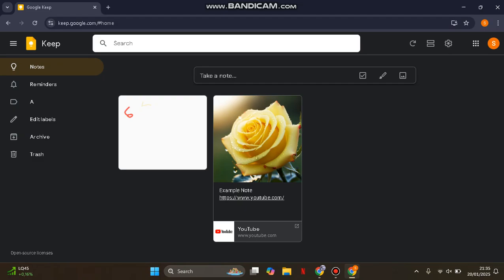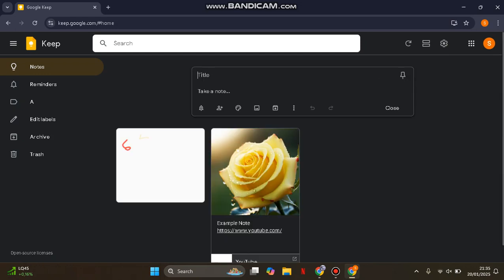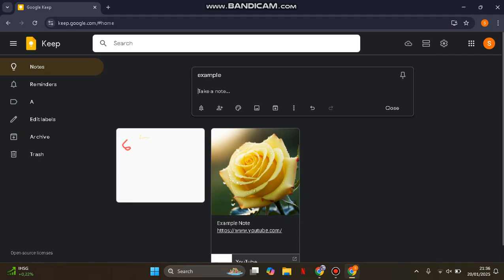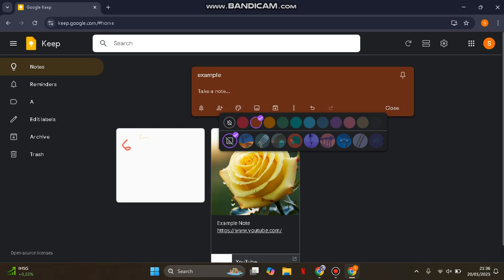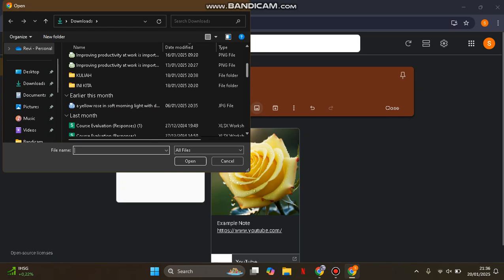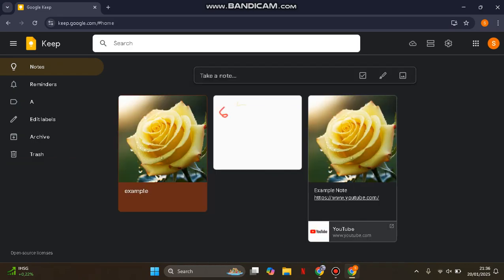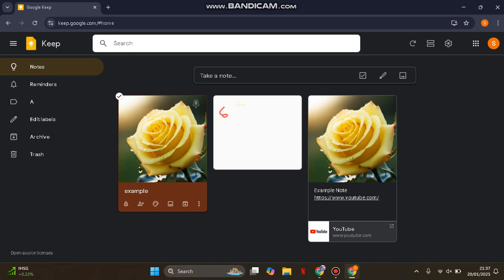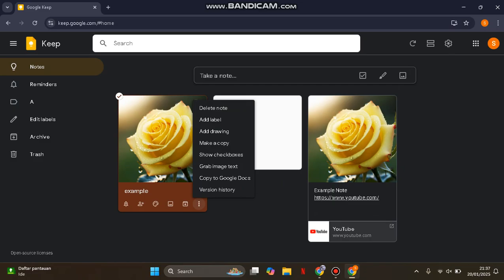How to Personalize Google Keep Notes with Colors and Themes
In this tutorial, you’ll learn how to change the color of your notes for better organization and tips to apply themes and make your notes visually appealing